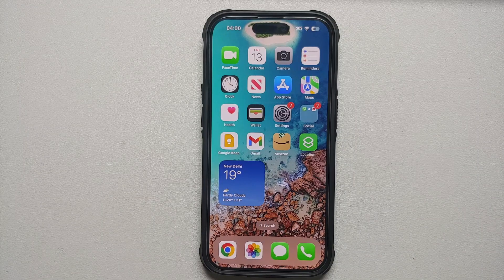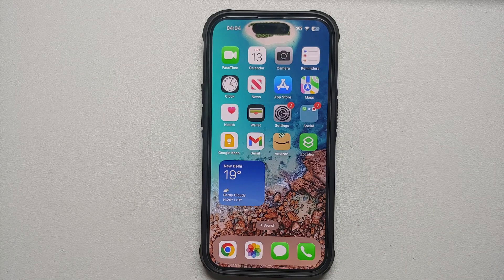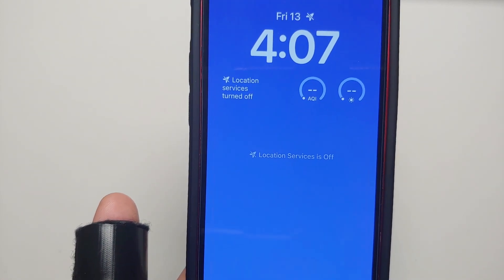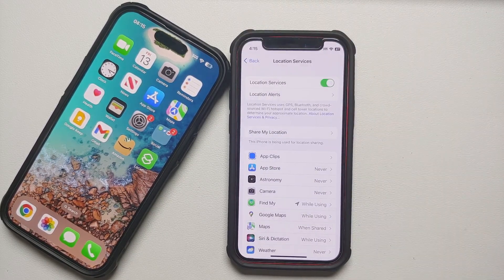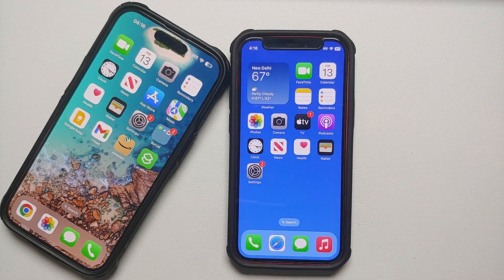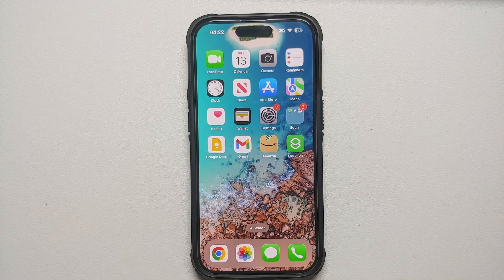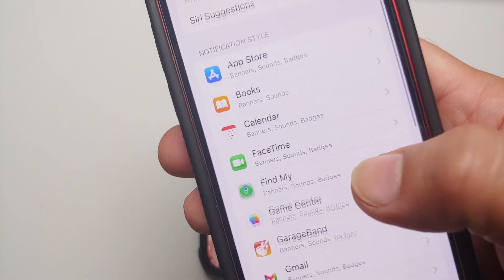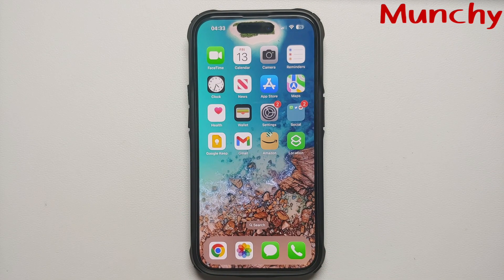iPhone 14 Pro Max & iPhone 14 Pro Battery Saving Tips & Tricks (Fix Battery Drain & Improve Battery)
Did you just get your hands on a iPhone 14 Pro Max or iPhone 14 Pro and are having battery drain issues? Do you want to know some battery saving tips and tricks which will help you improve the battery life and fix the battery drain issues on your iPhone 14 Pro & iPhone 14 Pro Max? In this detailed video tutorial we will show you tips and tricks which will help you improve the battery life and fix the battery drain issues on your iPhone 14 Pro & iPhone 14 Pro Max.

*Chapters iPhone 14 Pro Max & iPhone 14 Pro Battery Saving Tips & Tricks*
0:00 Introduction
0:35 Always on Display Settings
1:46 Enable Dark Mode
3:08 Enable Auto Brightness
4:01 Display Auto Lock
4:30 Keyboard Haptics
5:35 Location & Weather Services
9:06 Fine Tune Location Services
11:23 Analytics & Improvements
12:10 Background App Refresh
13:25 Disable ProMotion & Animations
14:25 DO NOT Kill ALL Apps
15:28 Mail Push Notifications
16:31 Setup Per App Notifications
17:28 To 5G or Not
18:37 Low Power Mode
19:10 Conclusion